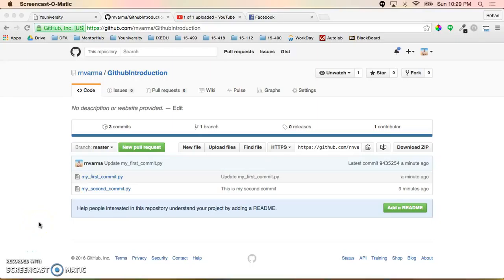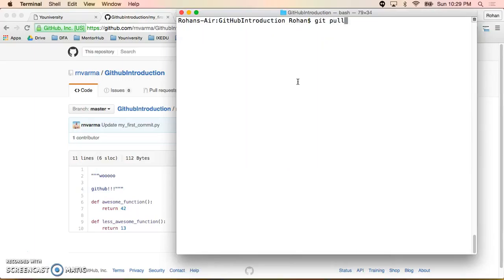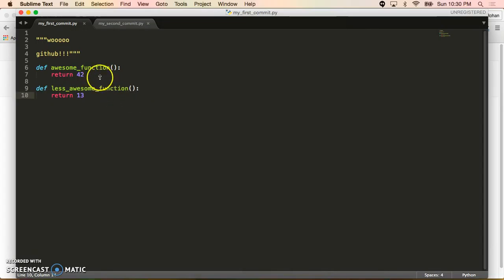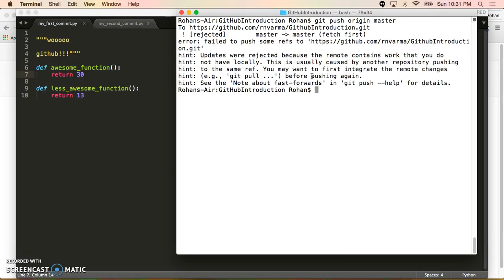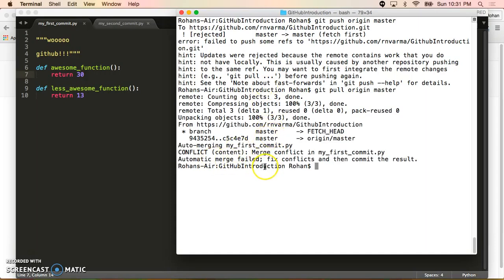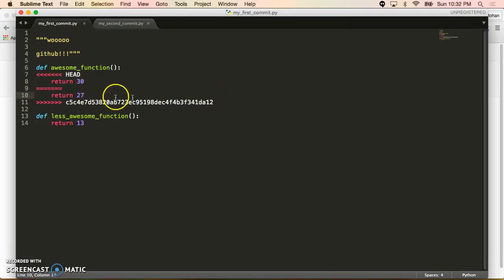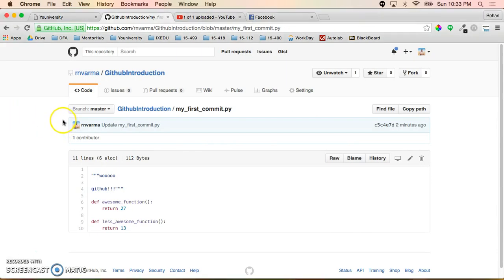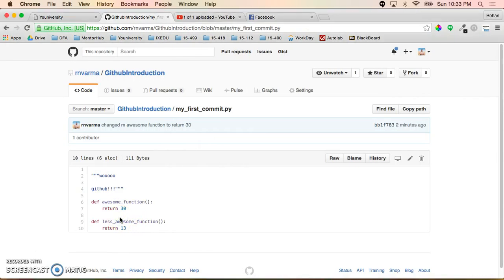Github Pulling and Merge Conflicts